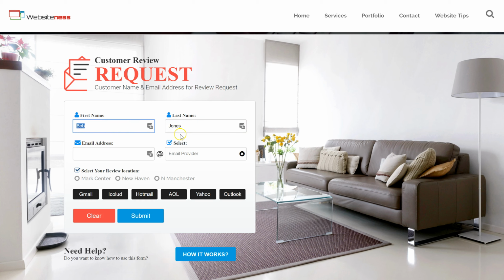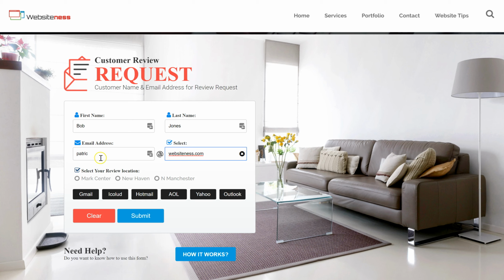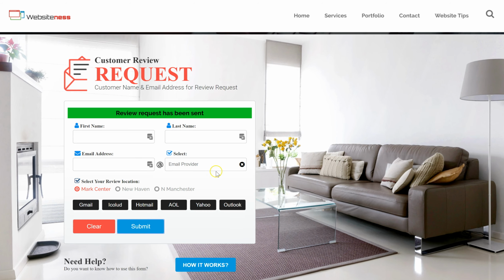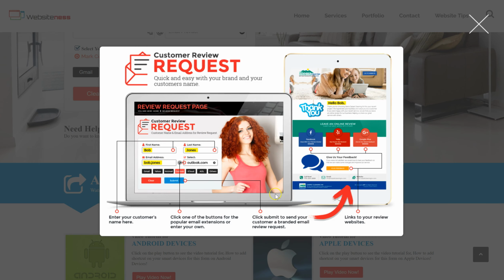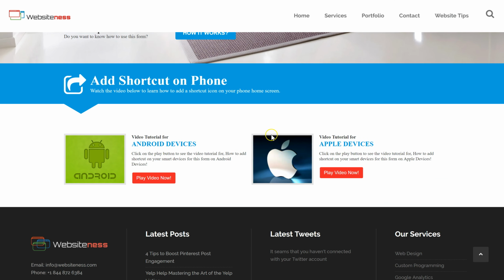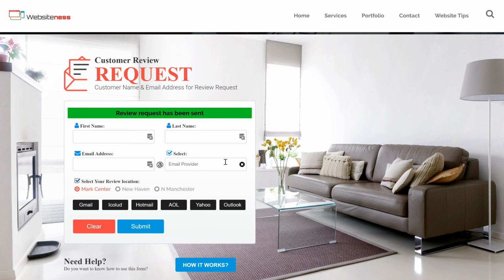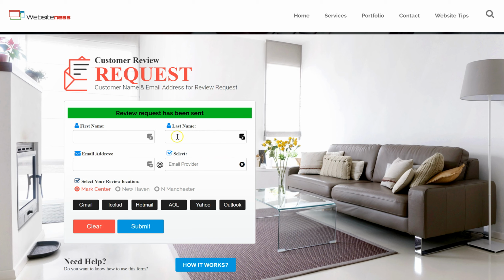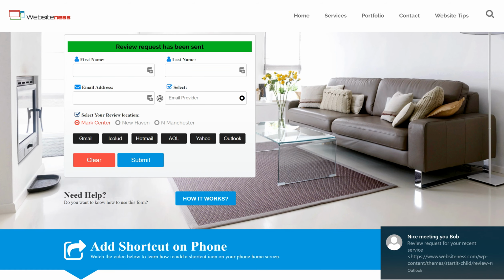Client Review System